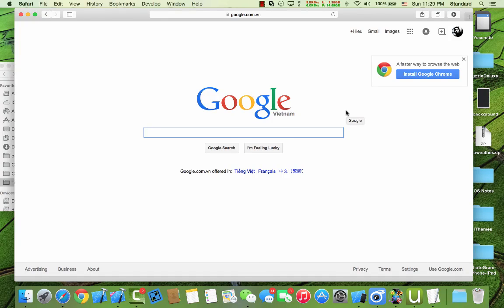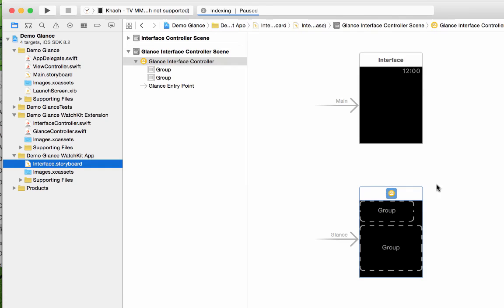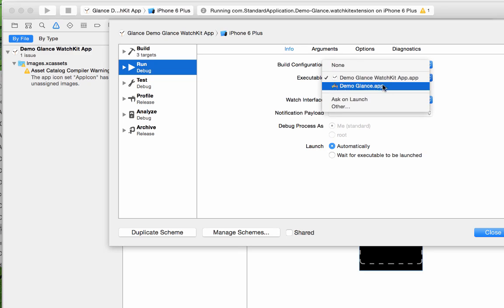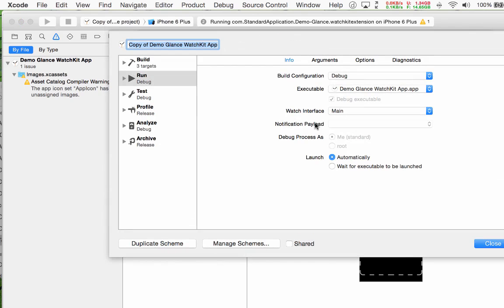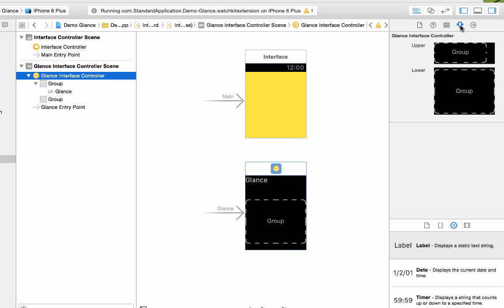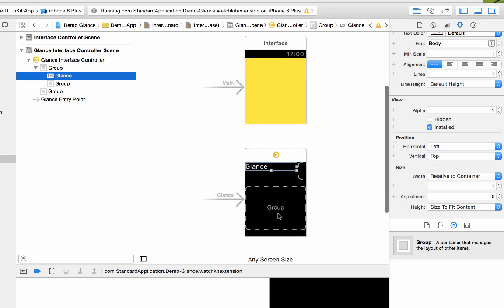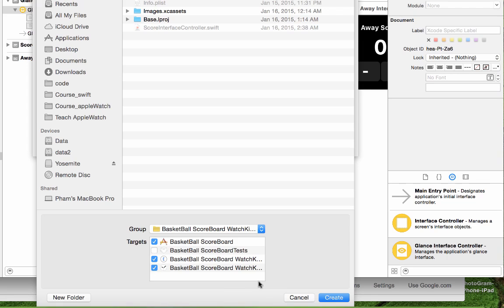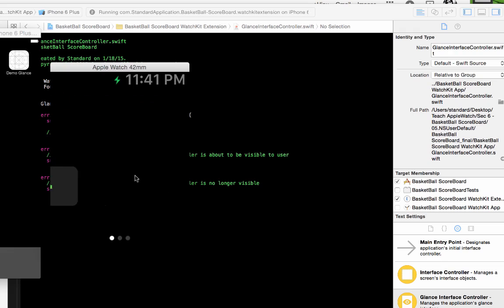Learning WatchKit x32 Create a demo App with Glance